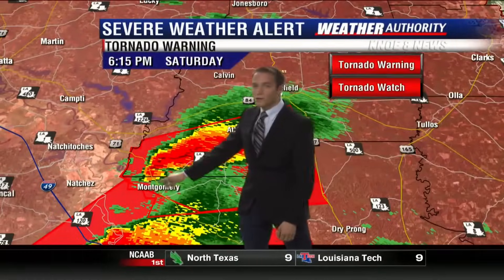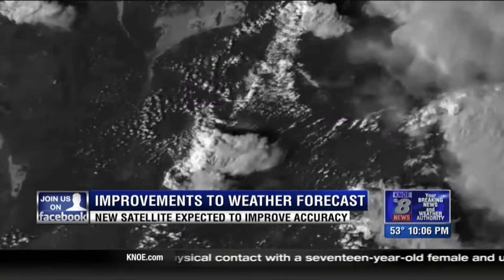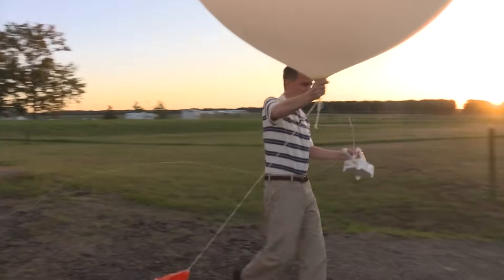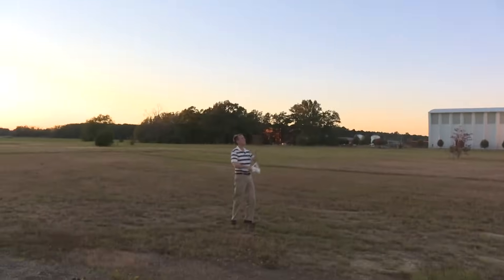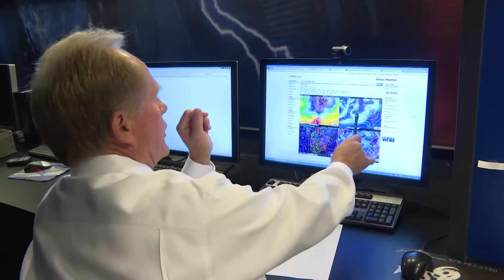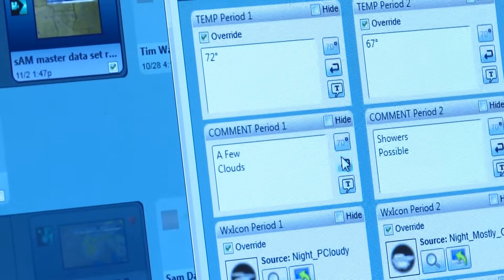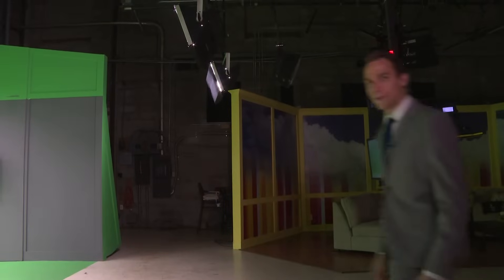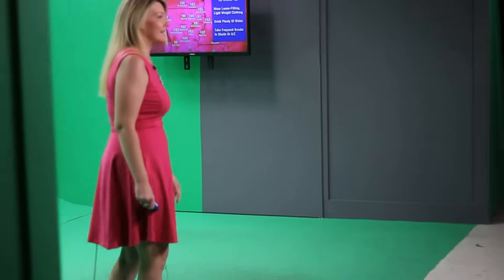How do Meteorologist predict the weather?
Dylan Robichaud shows you the complicated process!